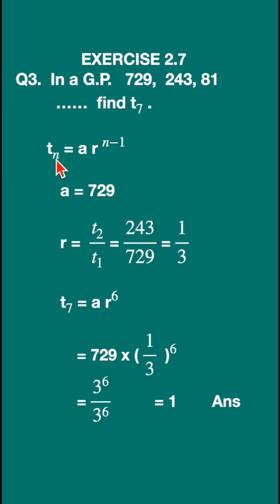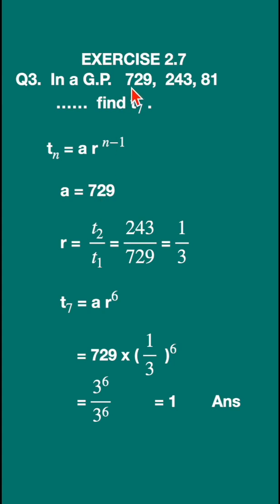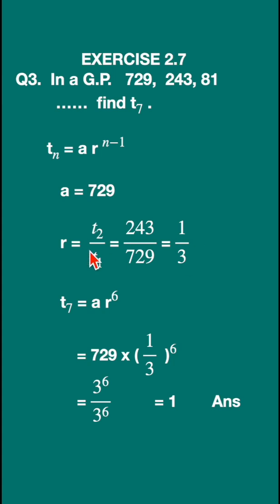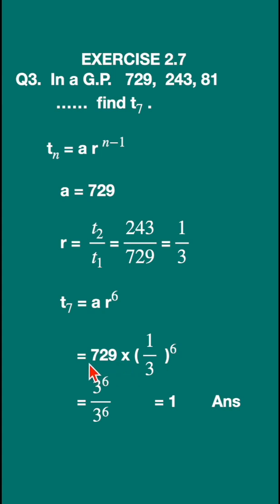10th MATH | EXERCISE 2.7 Q3 | Solutions GEOMETRIC PROGRESSION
Struggling with 10th Math Solutions? We've got you covered! In this detailed video, we dive into Exercise 2.7 : NUMBERS AND SEQUENCES - GEOMETRIC PROGRESSION from the Tamil Nadu State Board Mathematics syllabus. Whether you're a student preparing for board exams, a teacher  or a parent helping your child excel, this video simplifies complex concepts with step-by-step solutions and practical examples.

Master numbers and sequences with ease as we explain  Geometric progression in a way that is simple and easy to understand. Whether you're preparing for exams, looking to boost your grades, or just need a  refresher, this video is perfect for anyone seeking a clear understanding of Class 10 Math solutions. This video aligns with the Samacheer Kalvi syllabus, ensuring you're fully prepared for your board exams. It will be useful for students preparing for competitive exams like TNPSC, PGTRB, UGTRB , TET, SET